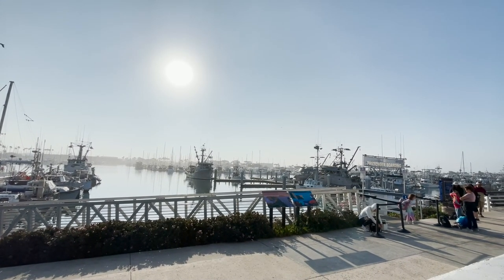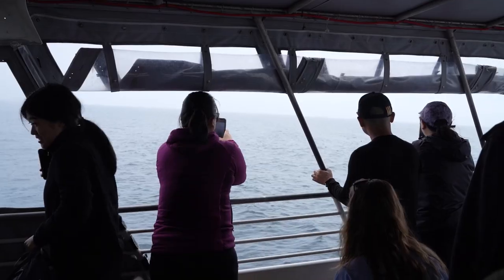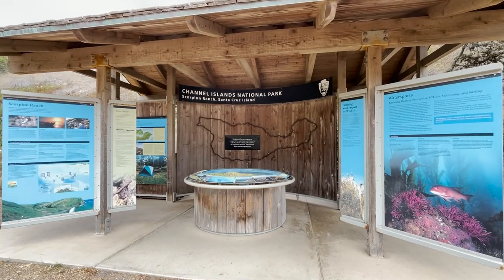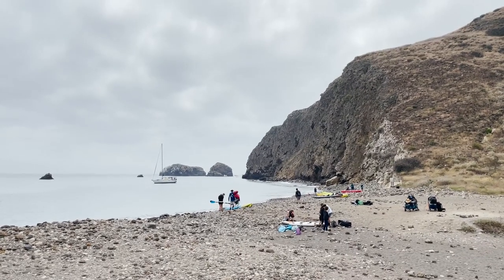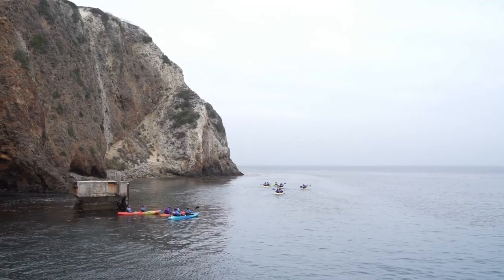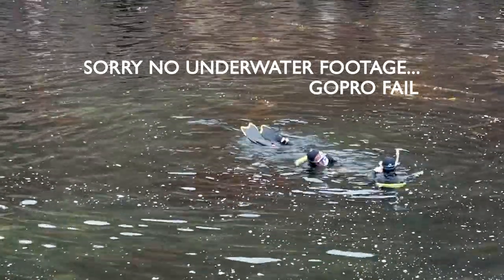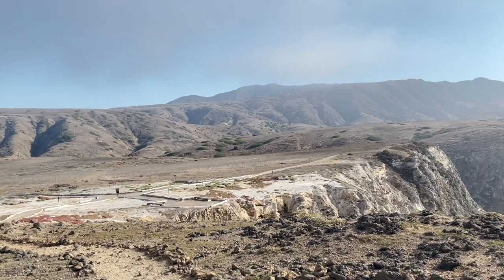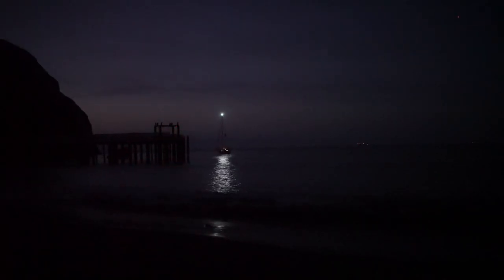What To Expect Camping Channel Islands National Park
📍 CHANNEL ISLANDS NATIONAL PARK
⏰ Hours: Park open 24 hours. Visitor Center Mon-Sun 8am-5:30pm
💵 Price: $45-63 round trip day passenger boat fare. $61-84 round trip camper transport boat fare. $15-40/night for Scorpion Ranch Campground.
⏱ Time spent: Stayed over for one night.
🚽🧼 Restrooms: Immaculate vaulted toilets. @suds2go portable hand wash.
Shower: No
👚🧥 Clothing: Check the weather before you go. The weather can be changeable; layered clothing is recommended.
👟 Recommend closed toe shoes
🎒What we packed: @larocheposayusa sunblock, @okeeffescompany lip sunscreen, @suds2go cap, @mtnhouse food meals, @jetboil , and drinking water
🐾 Pet allowed: No
📝 What we observed: @islandpackers for boat transportation. @islandkayaking for kayak & snorkel tours. No food service on the island. All visitors must bring their own food and water. No cellular reception.
🏠⛺️ Where we stayed: Scorpion Ranch Campground
.Reservations can be made 6 months to the day in advance of the arrival date (rolling window). Each new date opens at 8am PST.
🗑 Pls pack in, pack out and leave no trace.

See you next Tuesday with another video around California